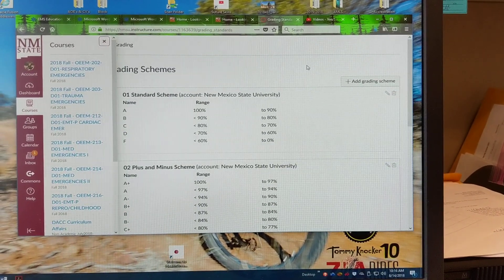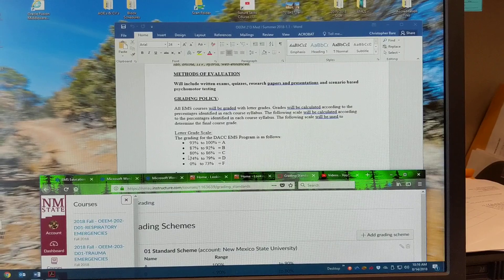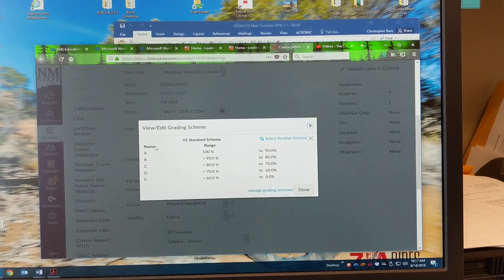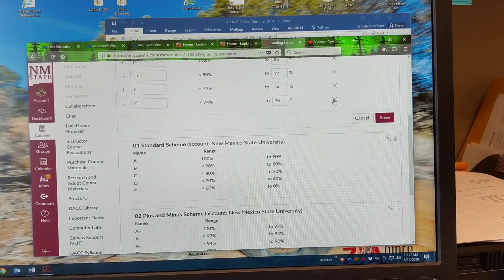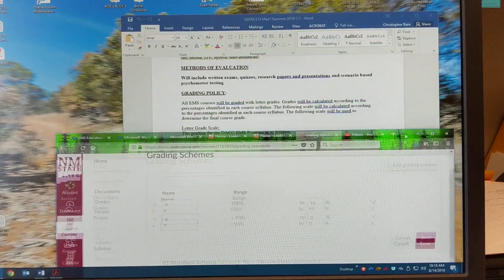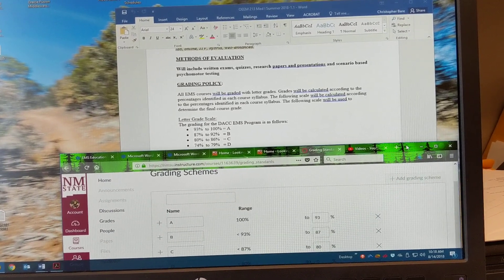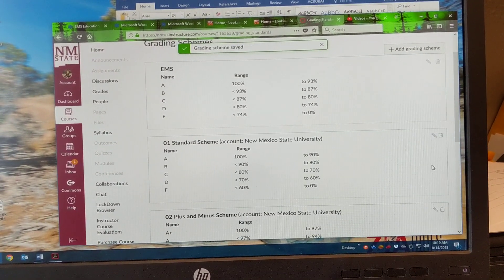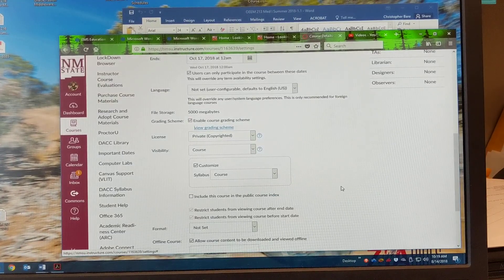CANVAS Grading Scheme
How to change and create grading schemes for your CANVAS courses.